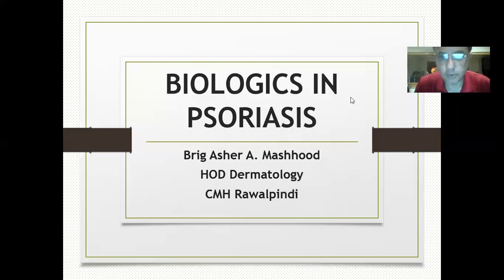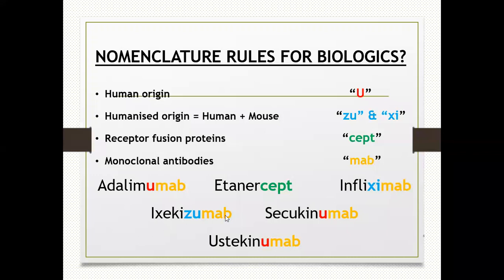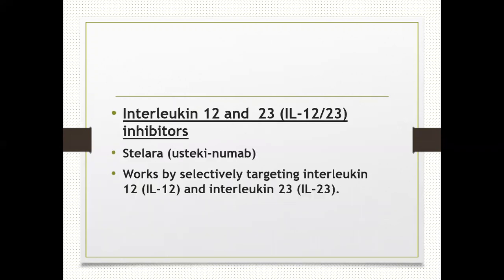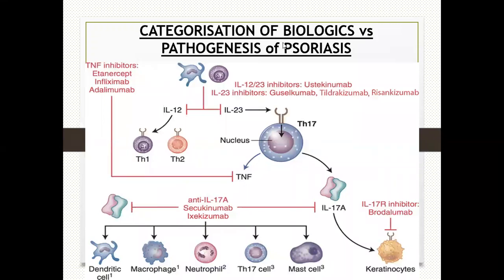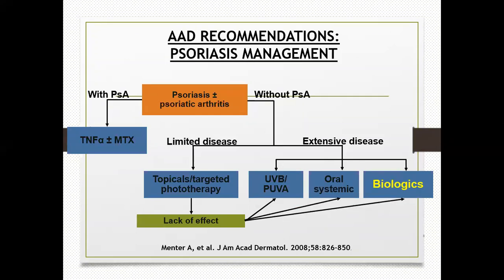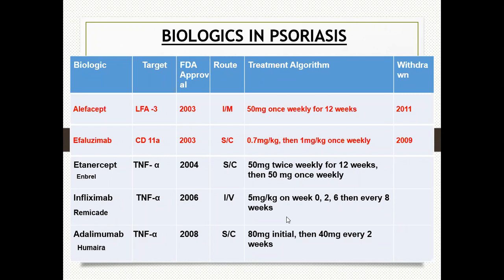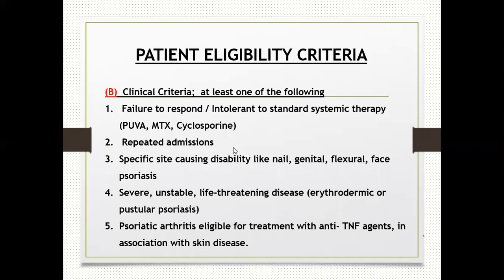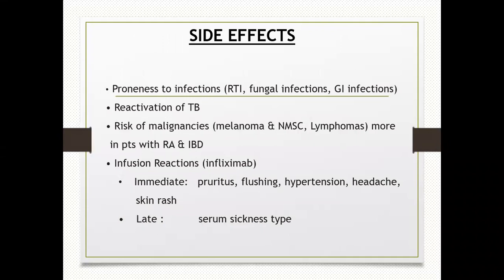Lecture-15: Biologics in Psoriasis. Rook's chapter 35.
The lecture is a comprehensive account of the current concepts in the use of Biologics in Psoriasis